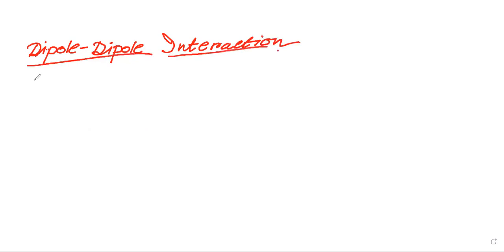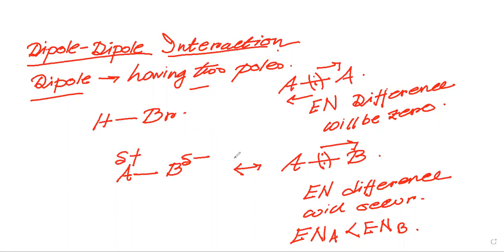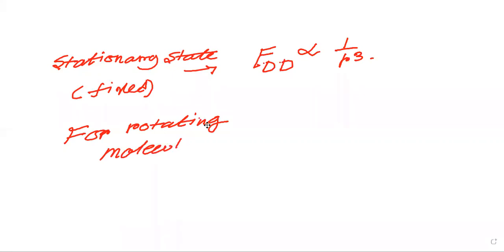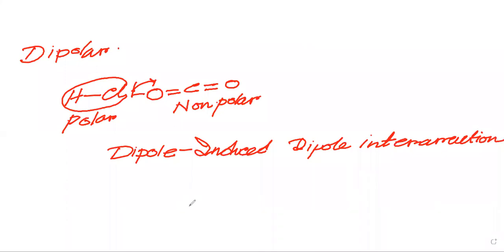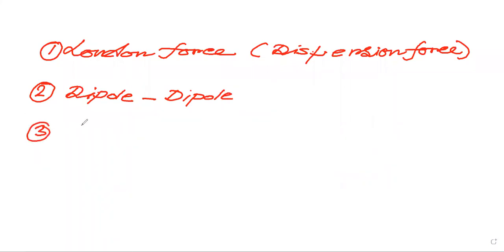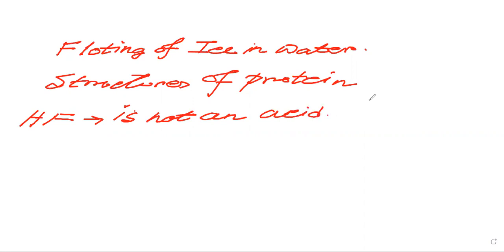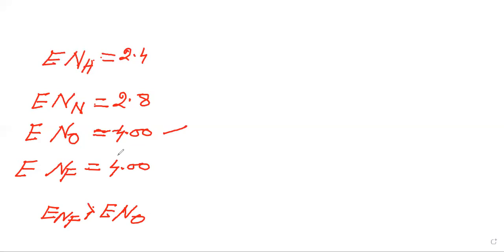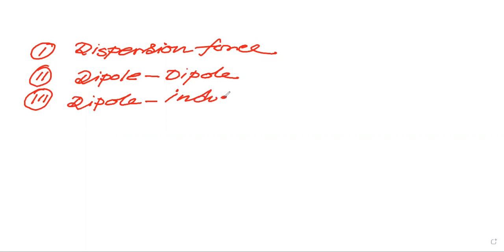States of Matter Part 2 (Dipole-Dipole, Dipole-Induced Dipole Interaction and Hydrogen Bond)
A brief discussion of the weak intermolecular forces. Mainly focused on the Dipole-Dipole, Dipole-Induced Dipole Interaction.